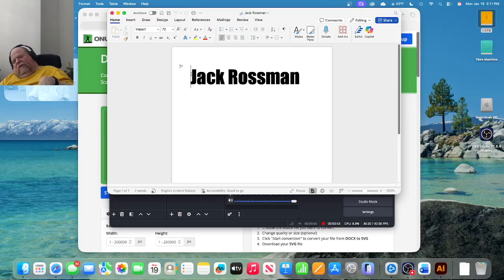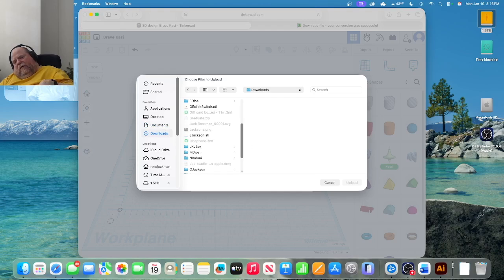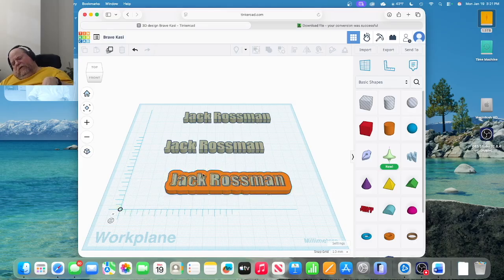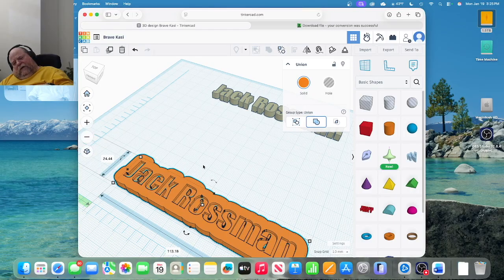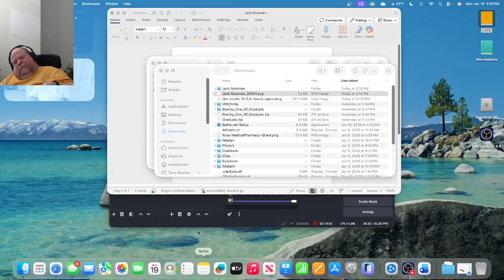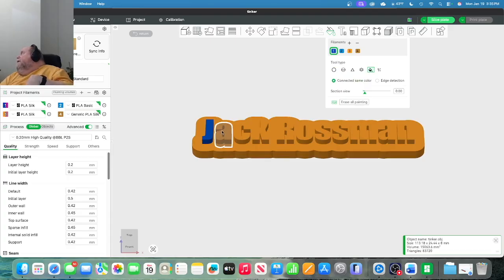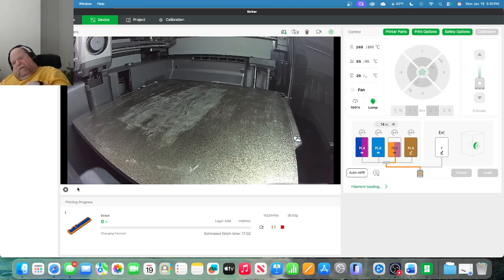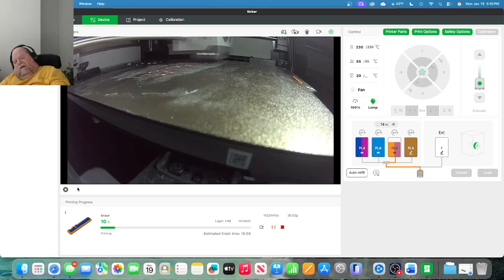Creating and printing a 3D Nameplate using TinkerCad, Bambu Studio, and a Bambu P2s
A quick tutorial creating a 3D nameplate using Microsoft Word, Online-convert.com, and TinkerCad.  The TinkerCad .obj file is exported and imported into Bambu Stodio for printing on a Bambu P2s with AMS2 Pro

0:00 Intro
1:34 Create File in MS Word
02:25 Convert to .svg
04:20 TinkerCAD
5:20 Import and Scale
06:20 Duplicate and Resize 3D Object
09:15 Fill Mode Outer Line
10:58 Align and Union Group
12:15 Make a Hole
15:30 Align and Export as .obj
20:00 Import into Bambu Studio
22:30 Slice and Print
27:40 Printing Timelapse begins